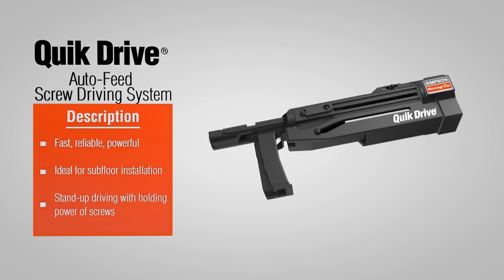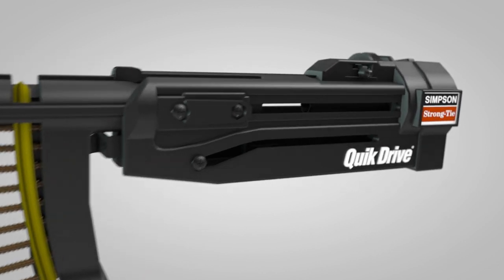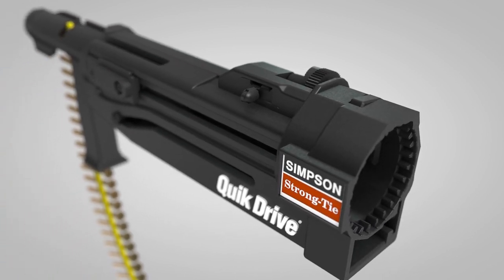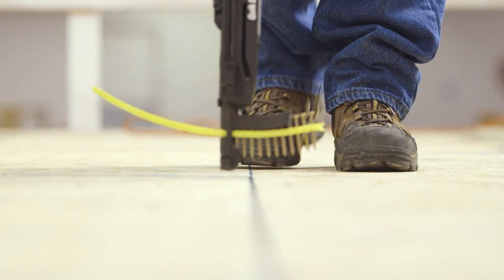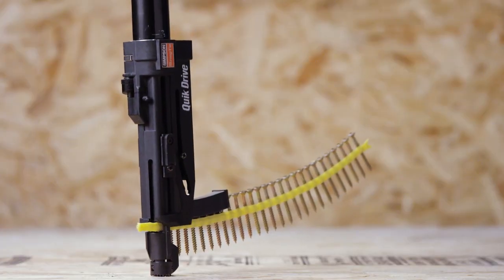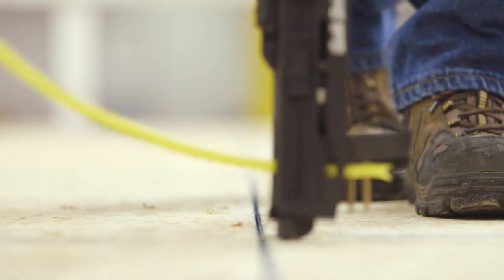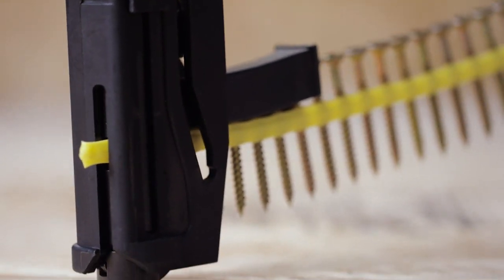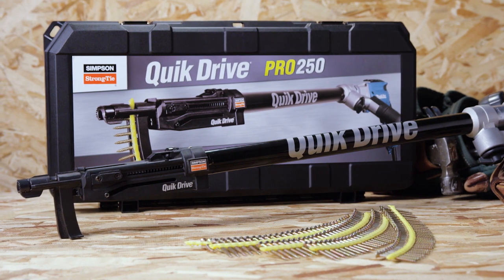Quik Drive® for Subfloor Fastening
Quik Drive® auto-feed screw driving systems, featuring quick-loading screw strips, precise countersink adjustment and patented auto-advance mechanism, are easy to use and ideal for subfloor installation.